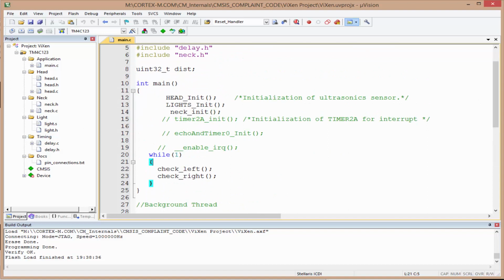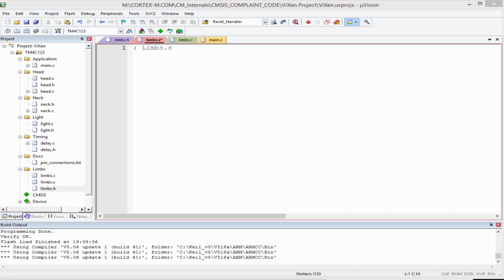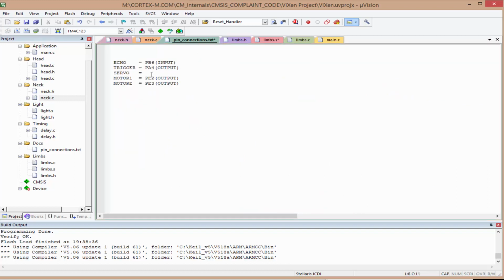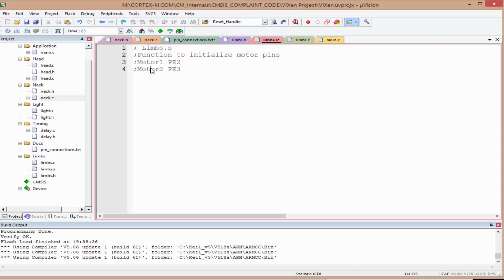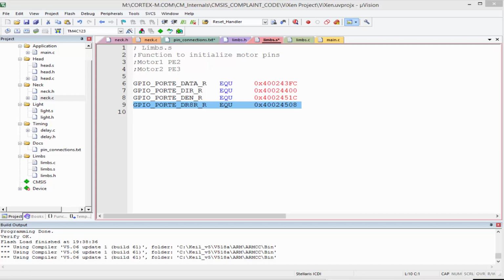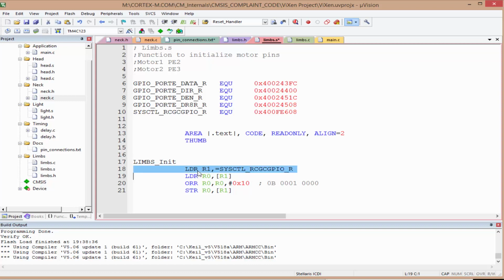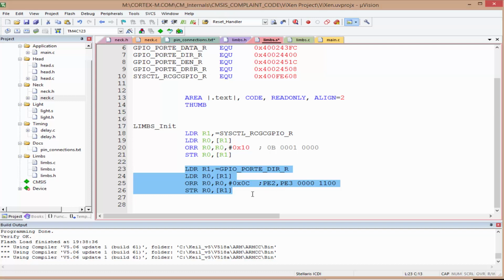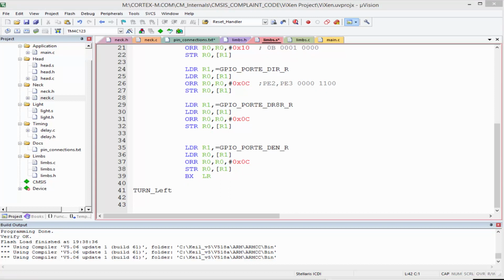Writing Drivers for DC motors in assembly language